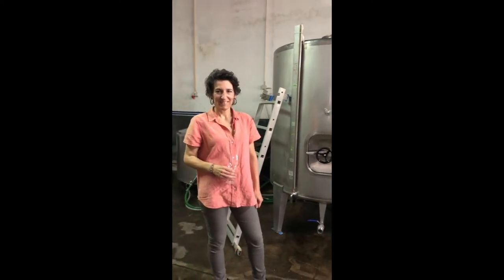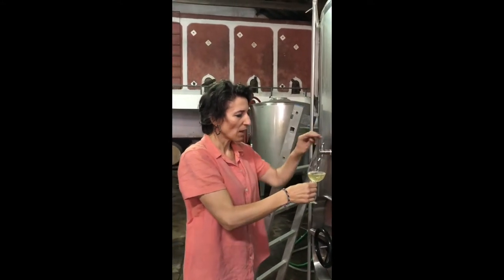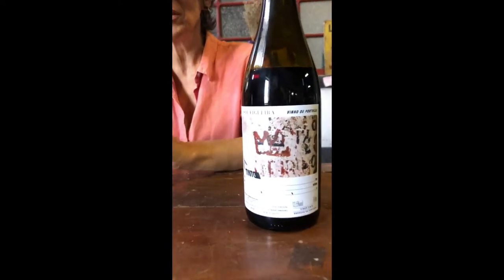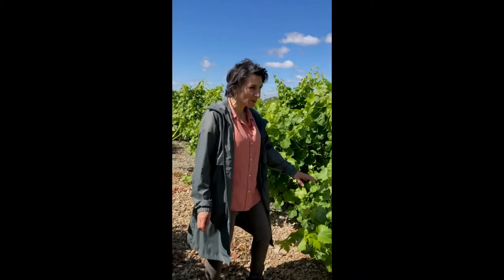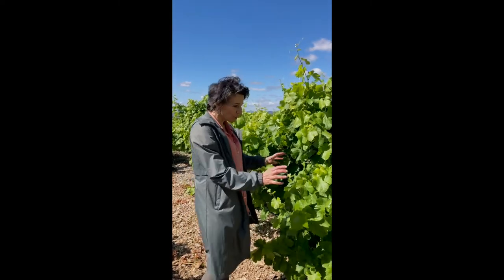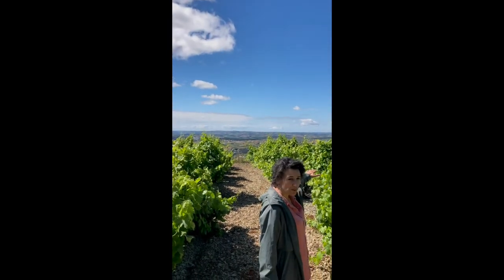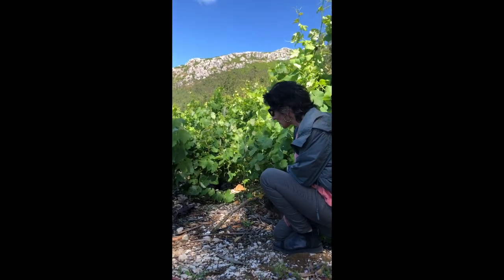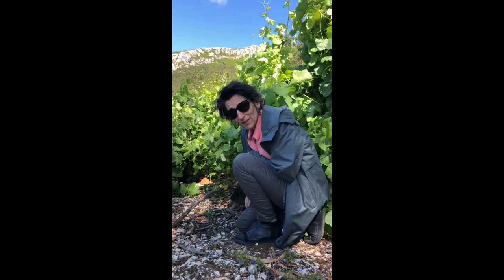Meet Casal Figuiera's Winemaker Marta Soares at Vital Antonio Winery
Marta Soares shows us around Vital Antonio Winery and speaks about the different wines produced there.

Marta Soares, of Casal Figueria outside of Lisbon, is a winemaker and spirit of incomparable strength and resilience. Following the sudden death of her husband Antonio in 2010, Marta took the reigns of their winery as the harvest was coming into the winery from the vineyards. With no formal enological training, and as a matter of necessity with two young children and no other source of income, Marta and taught herself (with the help of some neighbors) to make wine. Now, she sees herself as a medium through which her husband can speak from the beyond – and as such, takes a completely minimal interventionist approach to her winemaking. Her wines are a raw, unmitigated picture of the terroir of the hills outside Lisbon, and a testament to her devotion to her husband’s memory and the work he left behind.